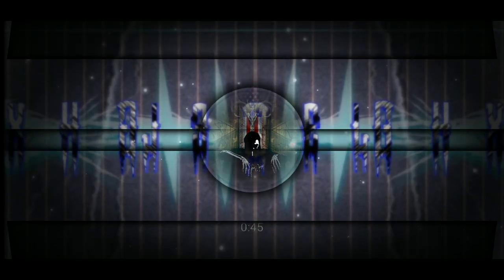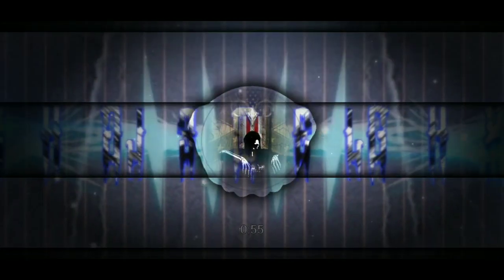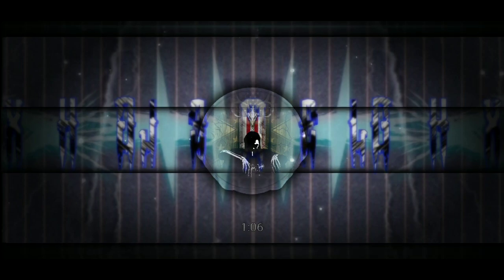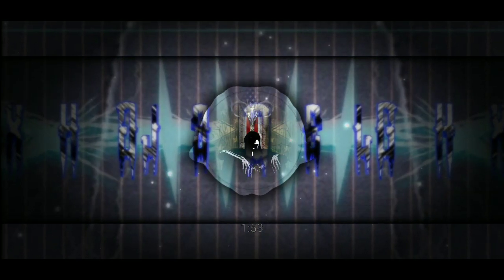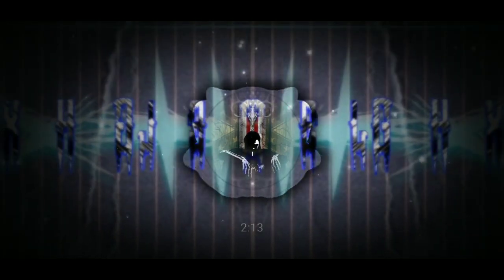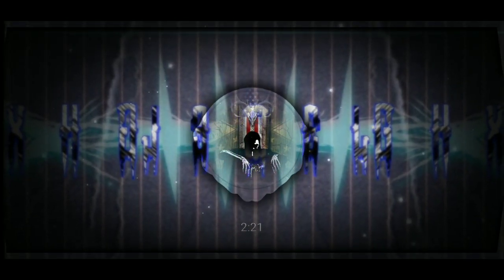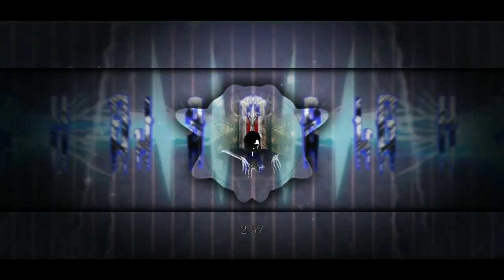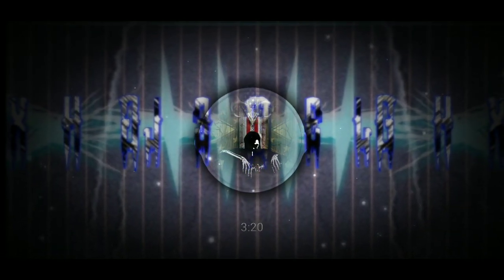Fight The Fade- Monster